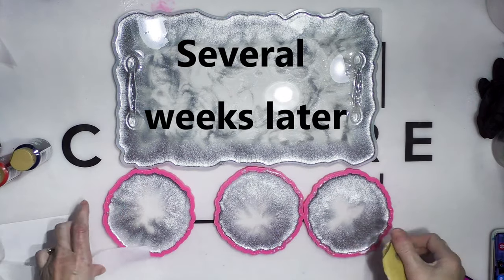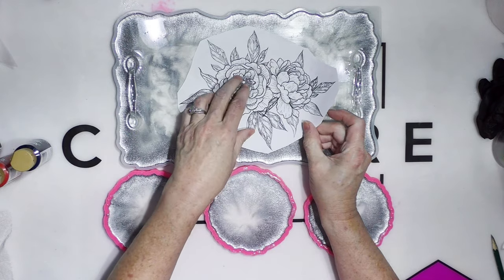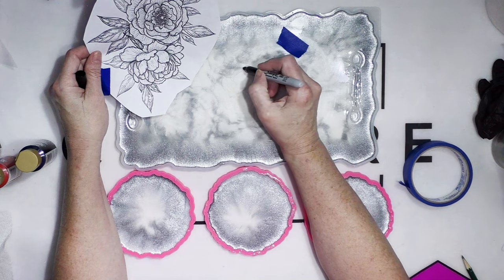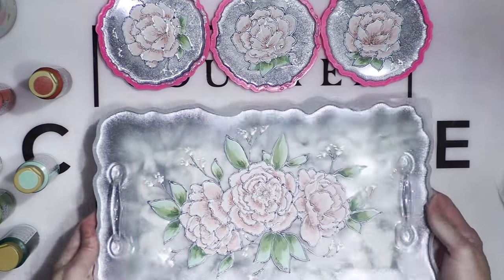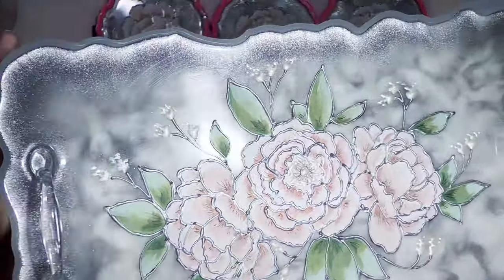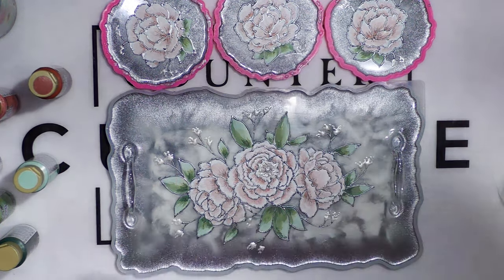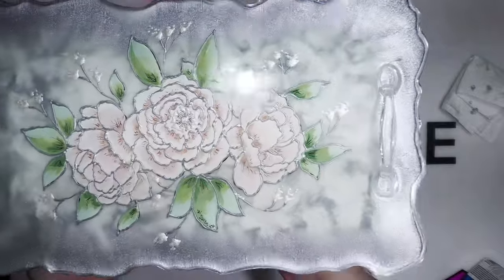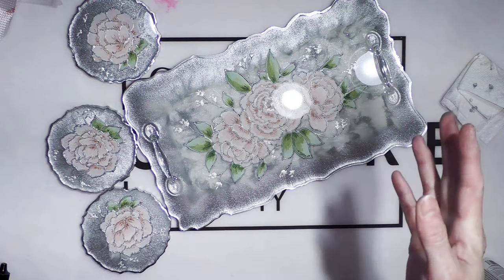(769) GOREGOUS HAND PAINTED DELICATE FLOWERS RESIN TRAY With Silver With Sandra Lett 102321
🌸FUNSHINE COLOR SHOP ETSY (Mica powders by Petra Jongbloed) I used Sparkle White, White Lily, Twinkling Silver Star and Anthracite micas.

Pebeo Pearl
Pebeo Silver
Clear 3.5" Handles
Liquid Chrome Oil Paint Pen
Counter Culture Resin
Plastic Beakers
Silicone Tray Mold
Food Nets
Pinata Alcohol Inks
White Castin Craft

Gorgeous hand-painted delicate flowers resin tray with silver